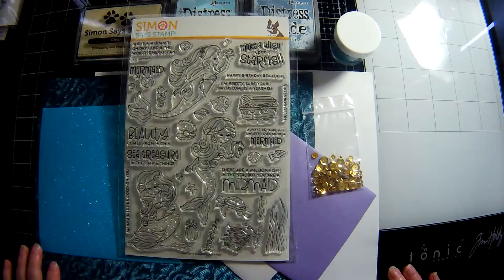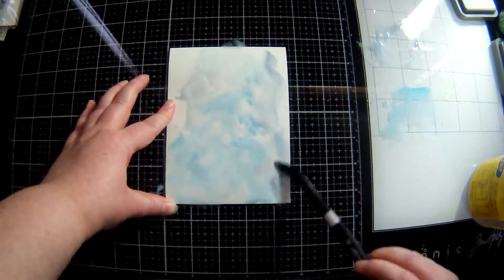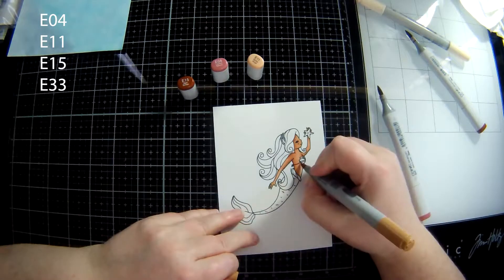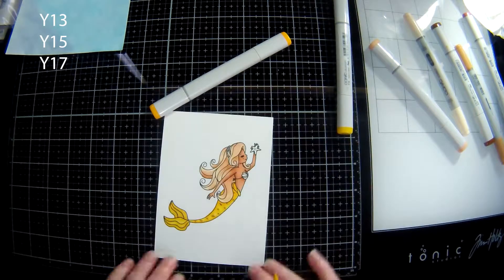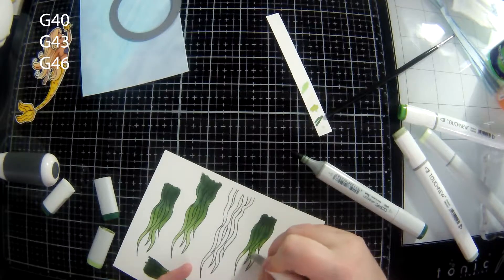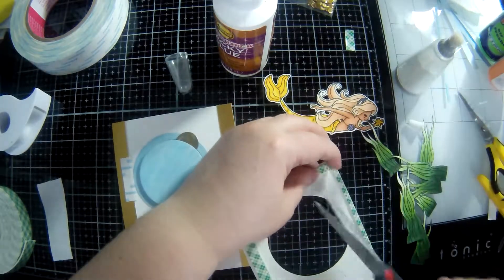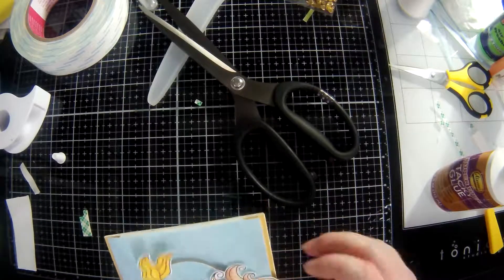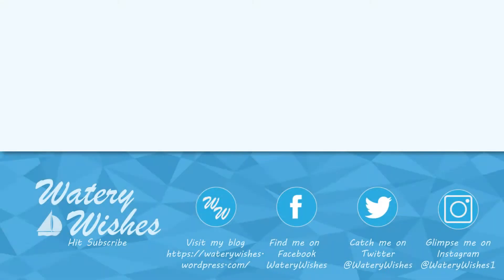SSS September Card Kit + a Card